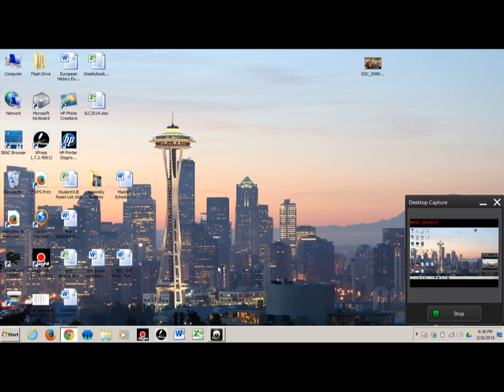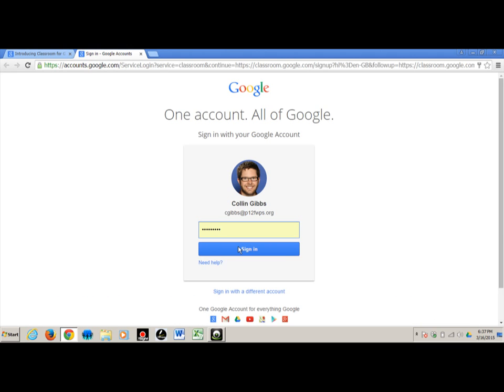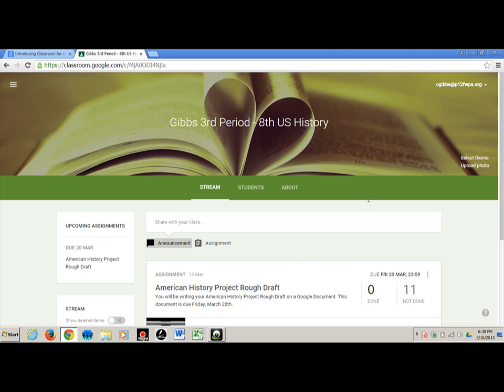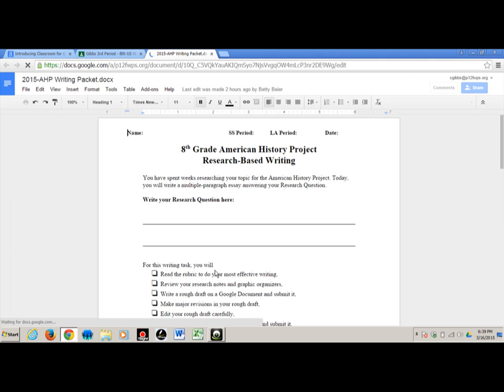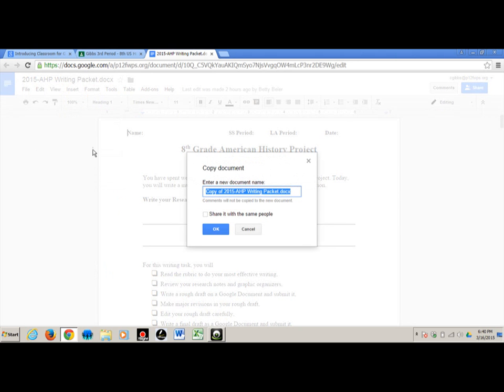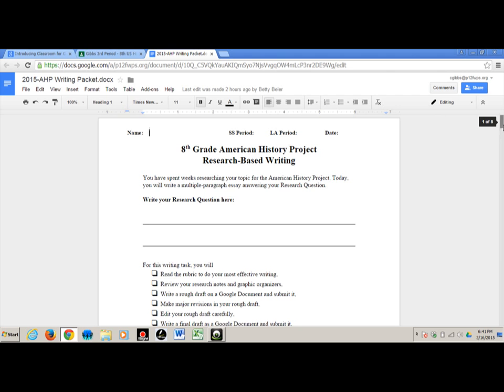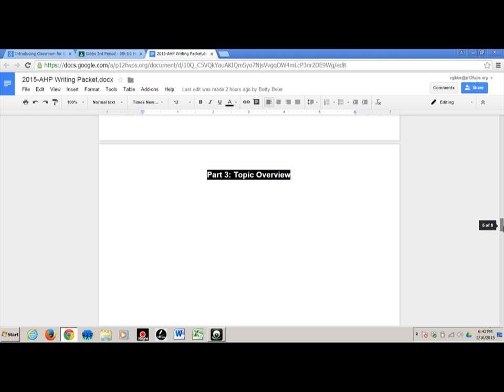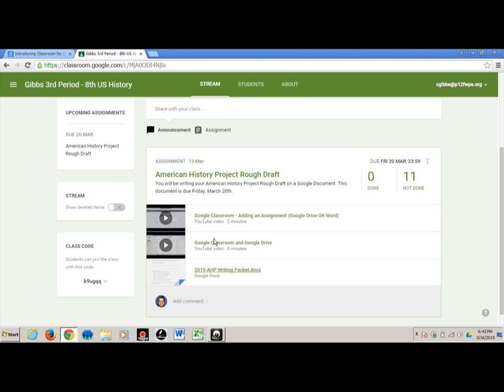Google Classroom Tutorial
This video gives an overview of Google classroom